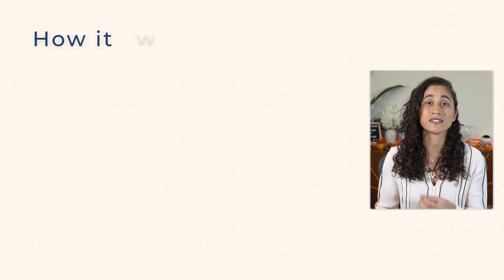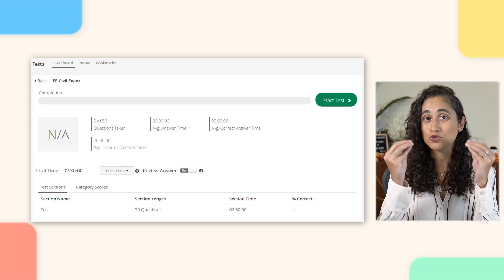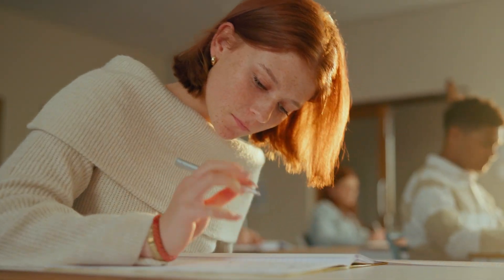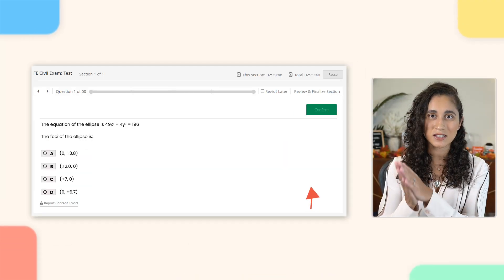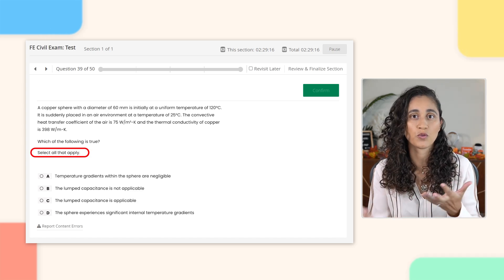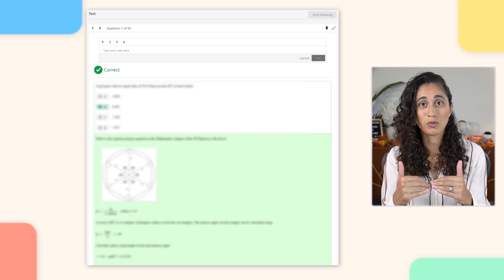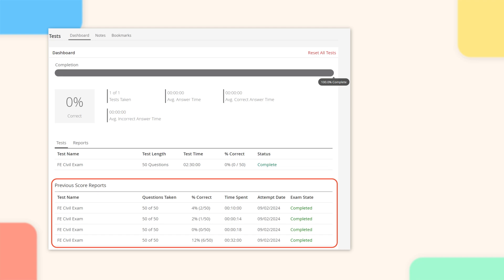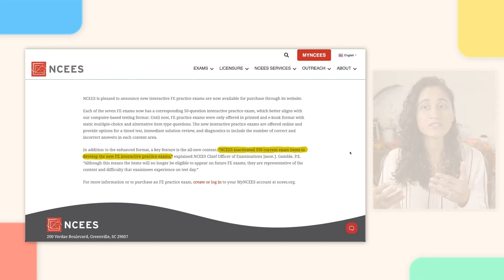Should You Buy the New NCEES Interactive FE Practice Exam? Full Review & Thoughts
The NCEES recently launched a new FE Practice Exam that mimics the Exam conditions and in today’s video I’m giving you a quick walkthrough its structure and format.  I'll also show you how to access it and share my thoughts on whether the $50 price is a good investment for your FE Exam preparation.

💻 OUR FE MECHANICAL AFTERNOON COURSE IS AVAILABLE!

⏰ TIMESTAMPS ⏰

00:00 Intro - What is the NCEES Practice Exam?
01:15 How To Get Started
03:38 NCEES FE Practice Exam Walkthrough
13:51 My Thoughts
17:12 Outro